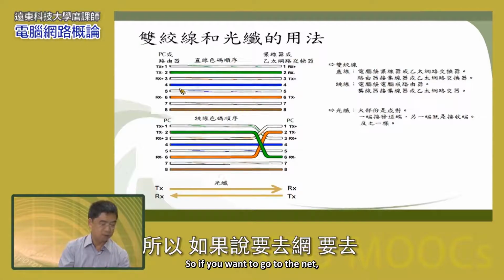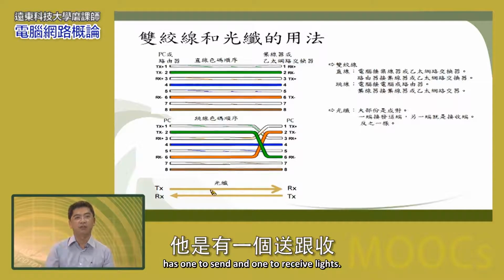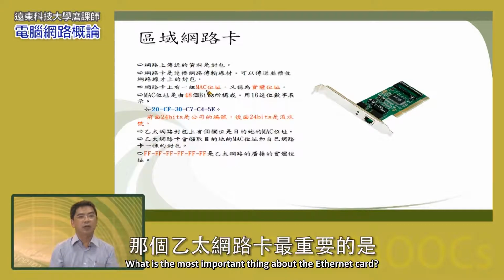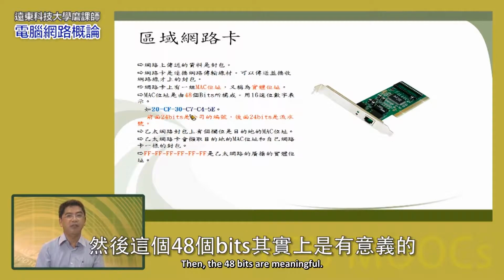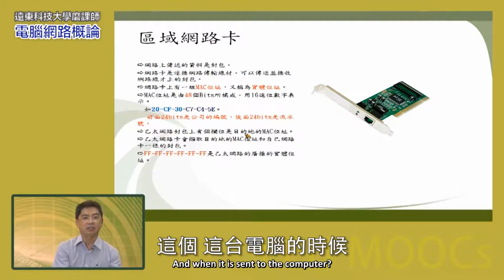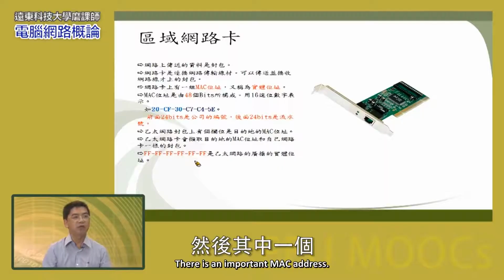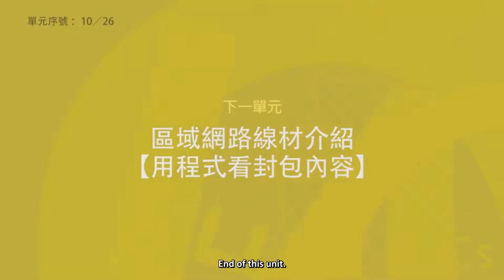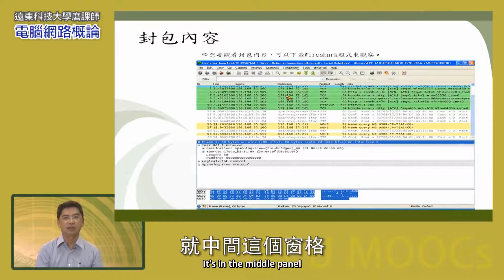1-2-2 Introduction to LAN cables - Usage of twisted pair and optical fiber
1-2-2 Introduction to LAN cables - Usage of twisted pair and optical fiber
Far East University , Department of Computer Science and Information Engineering , Wang Shan-Yang.
遠東科技大學